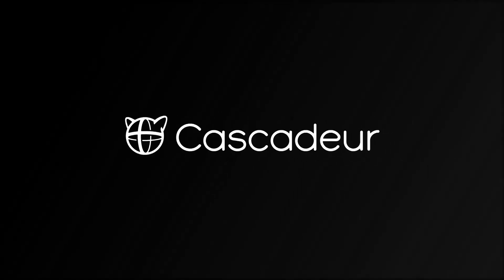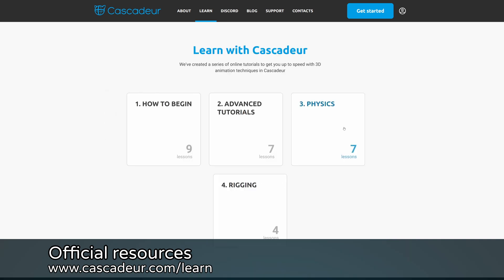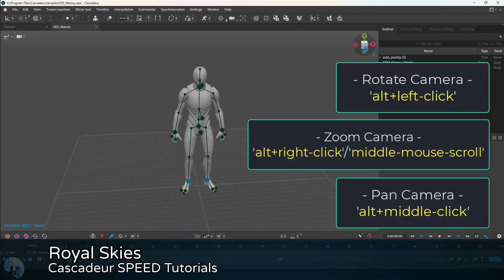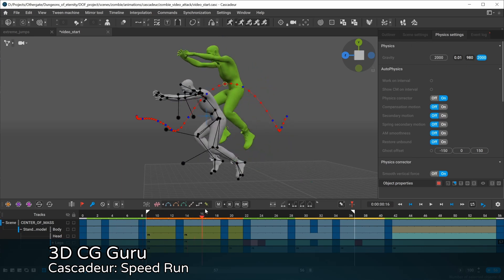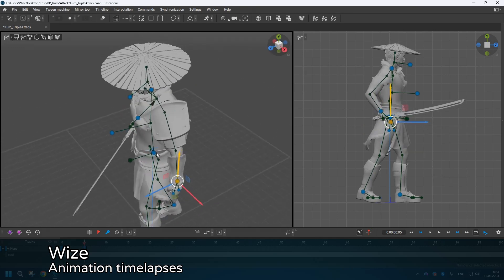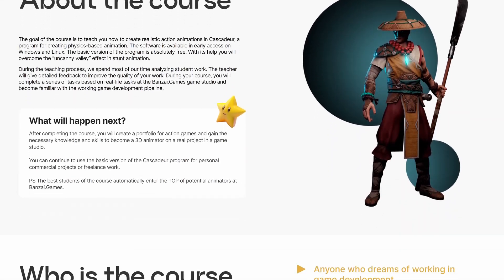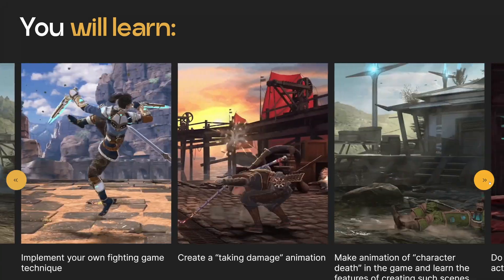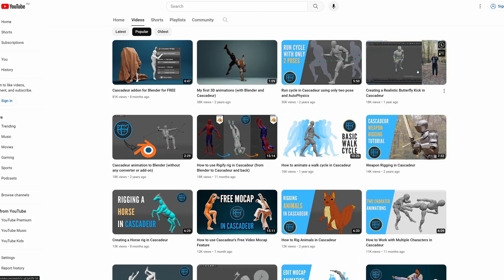How to learn Cascadeur in 2024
It's the perfect time to start learning Cascadeur. In this video I will tell you YouTube channels and other resources that make Cascadeur tutorials that you should watch to learn Cascadeur in 2024.

[Cascadeur Specific tutorials on YouTube]

Timestamps:
0:00 - Intro
0:21 - Official resources
1:10 - YouTube tutorials
2:51 - Payed course
3:32 - Other channels
3:55 - It's a me